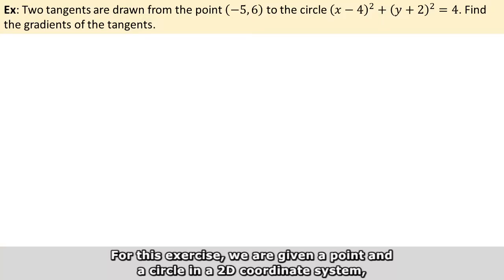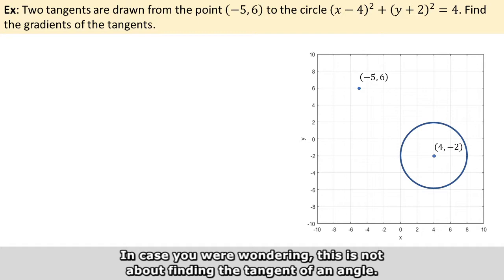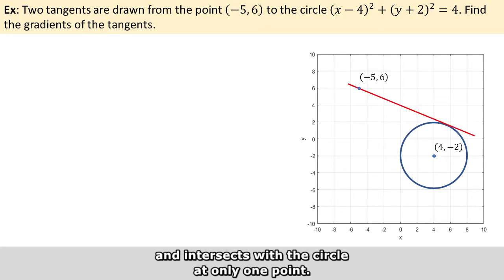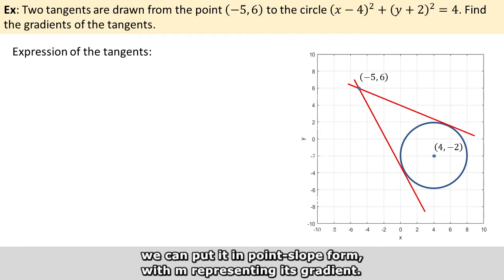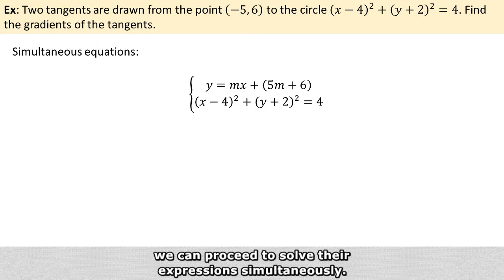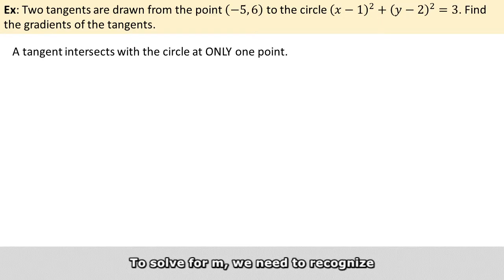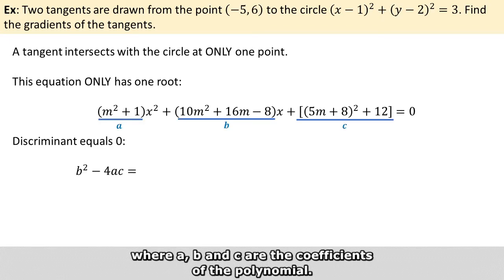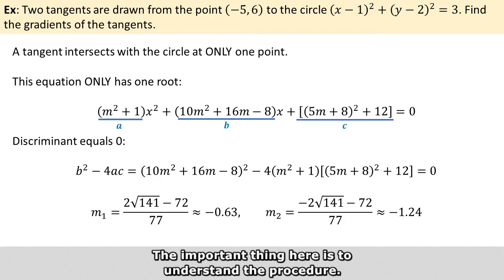A-Math: Gradients of tangents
This is a simple exercise to demonstrate the procedure of finding the slopes of tangents from a point to a circle.